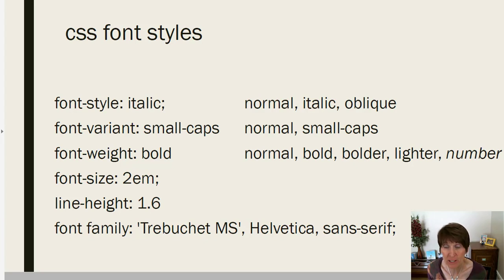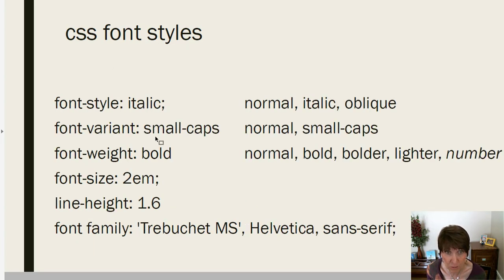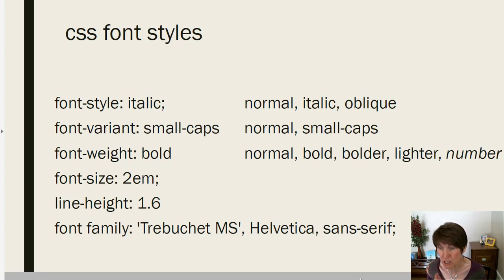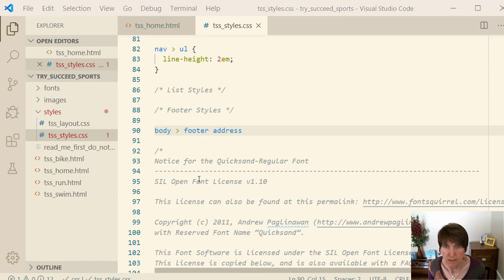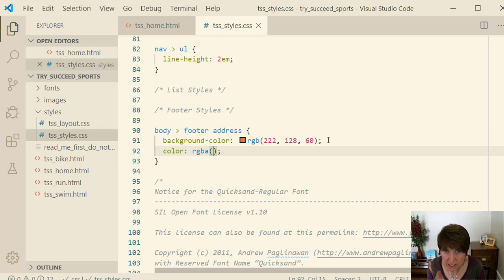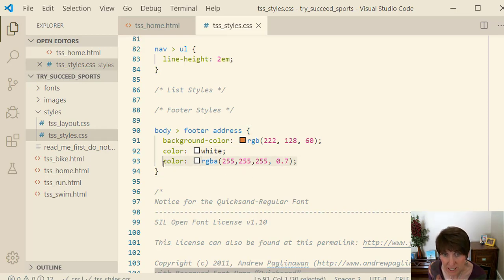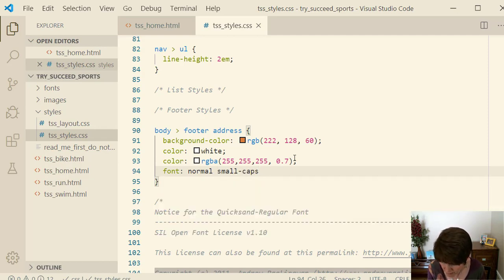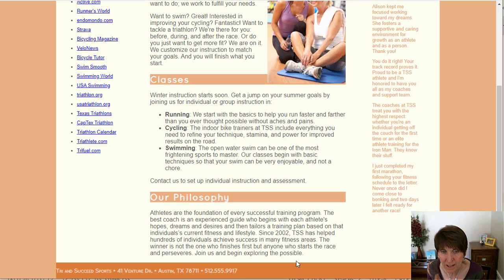The combined font property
Learn how to add multiple font properties using the combined font property.